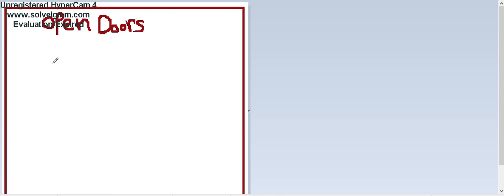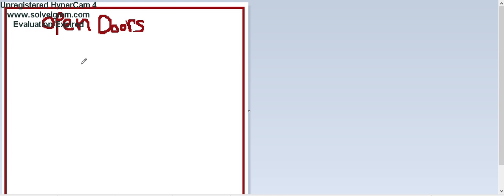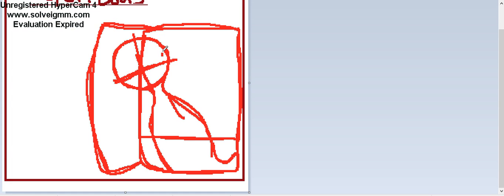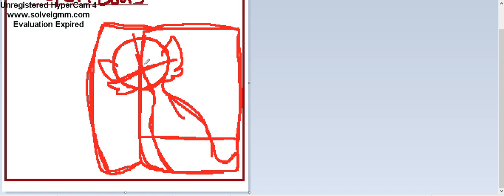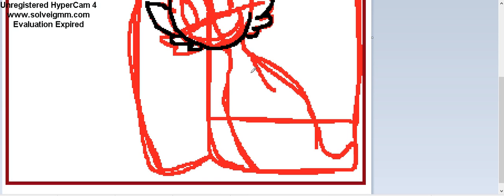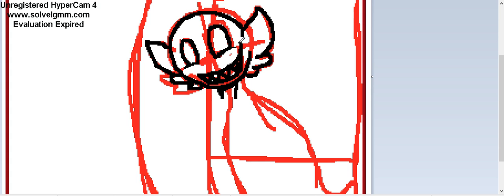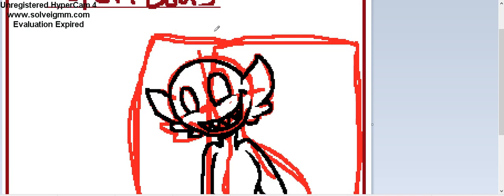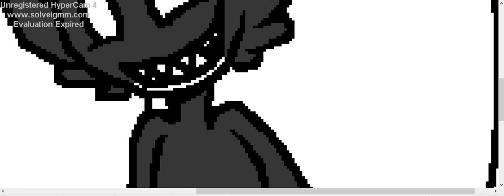Things that creep me out ep 1. OPEN doors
heres a little (hopefully) sires i made called things that creep me out here you learn more things about me or my past but i hope you enjoy,like,and most importantly subscribe if you aren't now bye